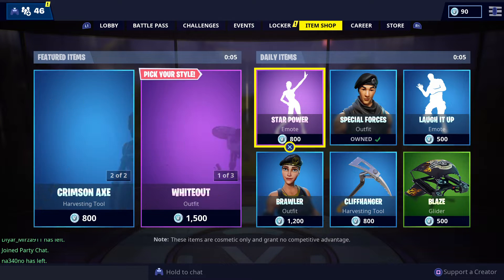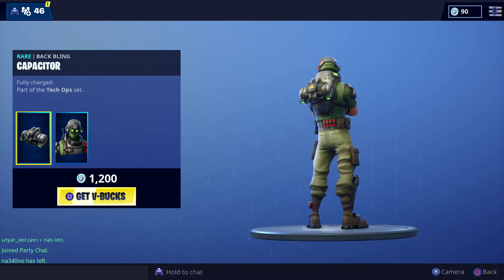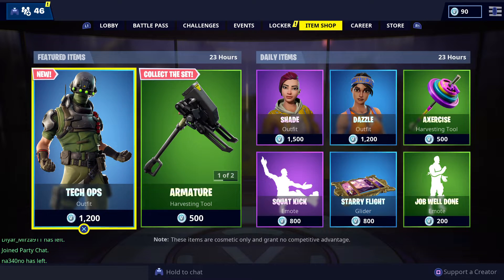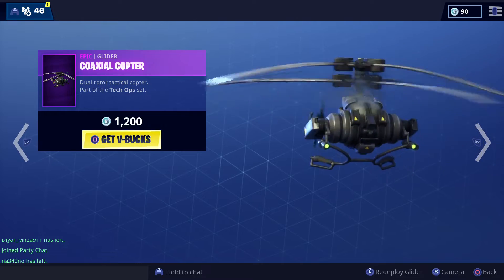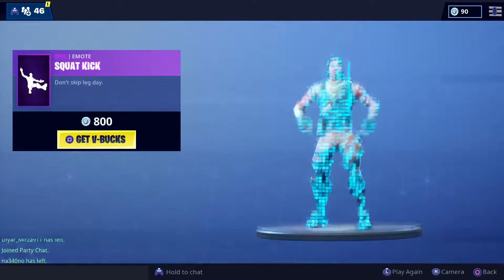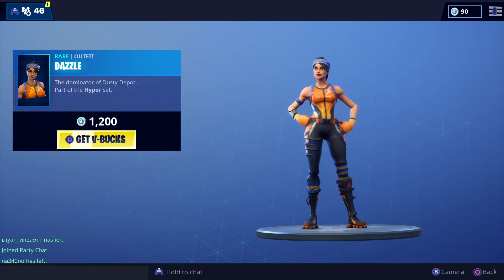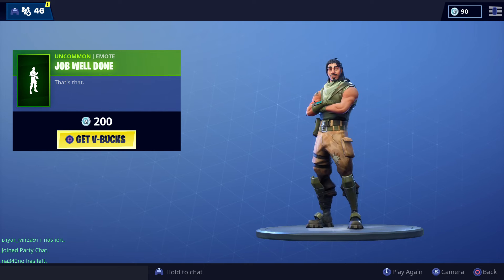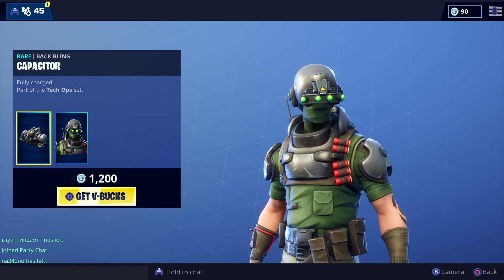*NEW* TECH OPS Skin! - Fortnite Item Shop January 24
New Tech Ops Skin in the Fortnite Item Shop on January 24, 2019! Other items in the Fortnite Item Shop today include the armature pickaxe, the coaxial copter, the shade skin, the dazzle skin, the axercise pickaxe, the squat kick, the starry flight glider, and the job well done emote. Overall a good shop with a nice new skin.

My channel BarnzeyTheGamer focuses on gaming related content such as Fortnite Battle Royale particulary Fortnite Item Shop videos and Fortnite Tips and Tricks.

🆕Videos You Can Expect:
Fortnite Item Shop
Fortnite News
New Fortnite Update
Fortnite Shop
Fortnite Skins
Fortnite Gameplay
Fortnite Tips
Fortnite Tutorials